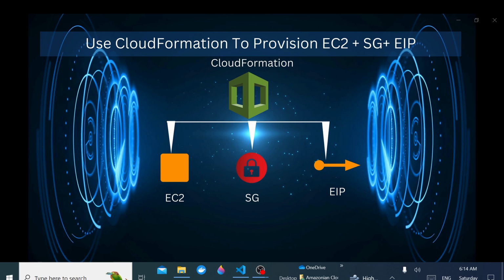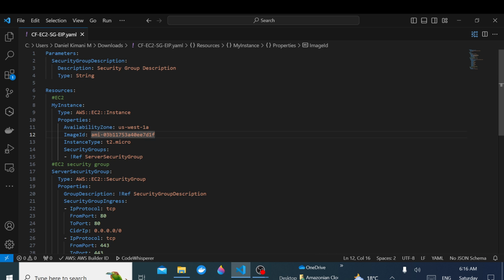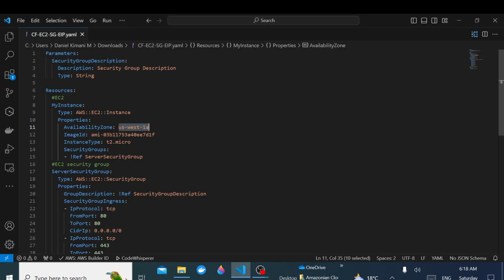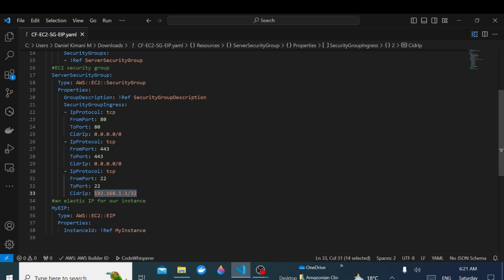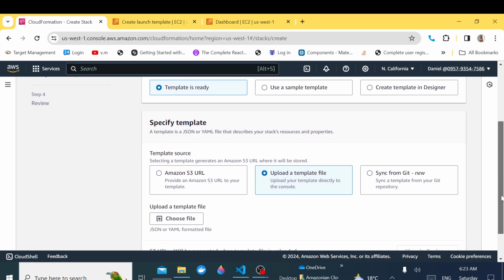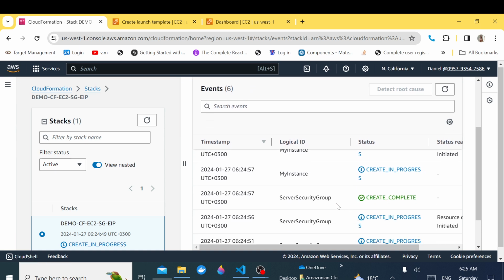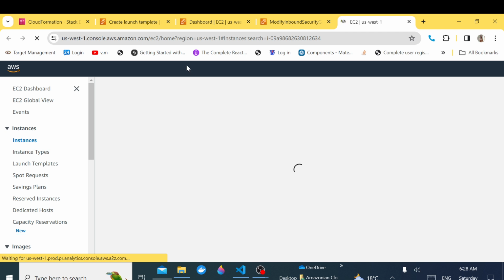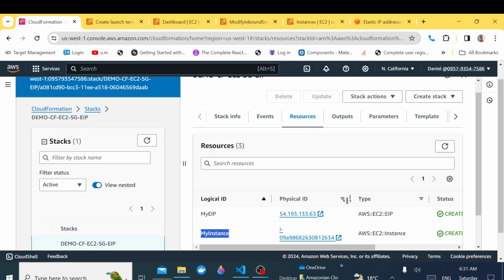How To Use AWS CloudFormation To Provision EC2 + SG + EIP.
This tutorial will show you how to provision AWS  Resources such as EC2, SG, and EIP with AWS CloudFormation